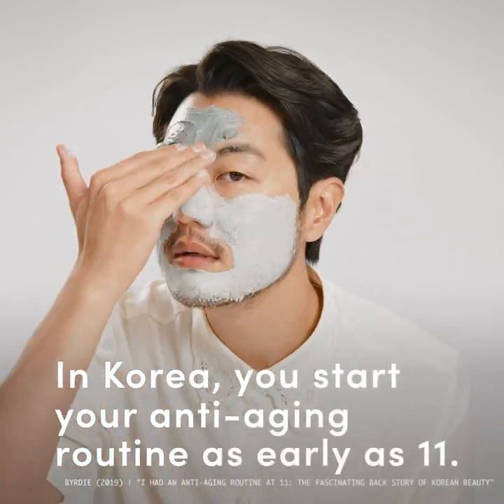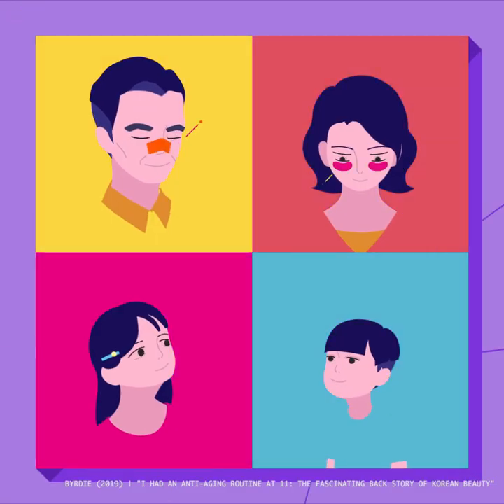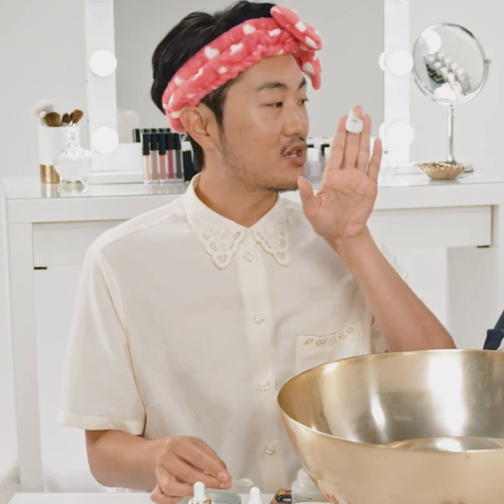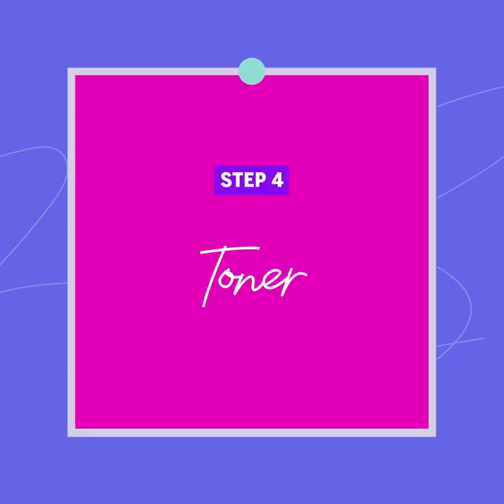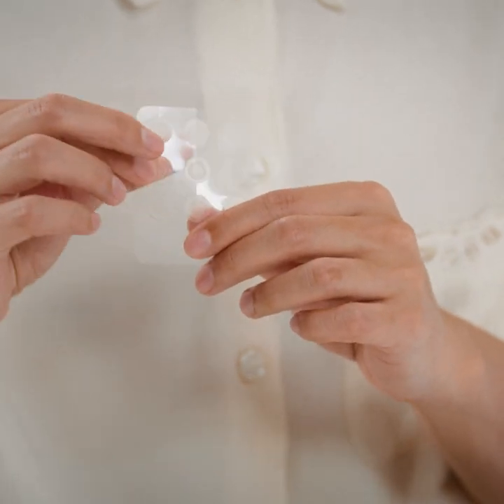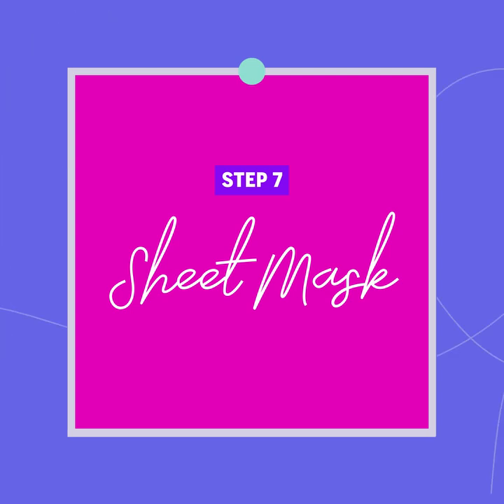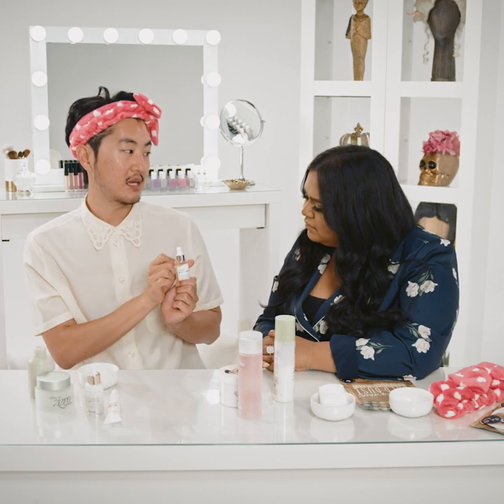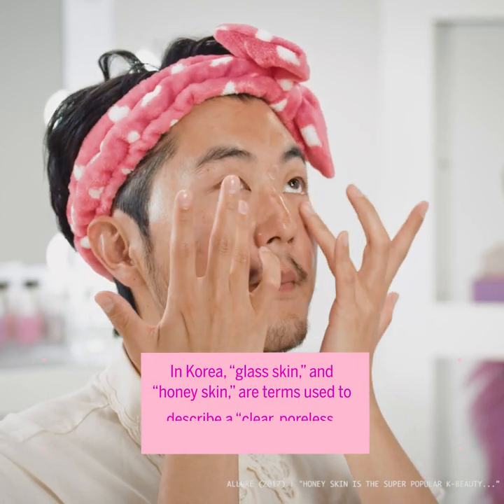Breaking Down the Korean Beauty Skincare Routine | Can I Borrow That? feat. Nabela Noor | ATTN:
For beautygurus, the 10-step Korean skincare routine has become so ubiquitous that you can find many products at your local drugstore. This is great news for those of us seeking glass skin, but wading in can be intimidating when you don’t know an essence from a serum, or what exactly a toner does (turns out it’s critical!)

Luckily, Nabela Noor has brought in Korean skincare expert David Yi to answer these questions and more. Plus, she takes a deep dive into the history of Korean skincare to lift the veil on how exactly they became best-in-class in this space.

Special thanks to David Yi.

Follow him on Instagram: @verygoodlight and @seoulcialite

In every episode of this vibrant series, beauty boundary breaker Nabela Noor reveals the history behind the looks we love. She'll dive deeper into their meanings, while also connecting ancient cultures to today's chicest looks. Before it's over, you'll be asking "Can I Borrow That?"

ATTN: is a media company that breaks down important societal topics and conversations into digestible, entertaining videos and series across all platforms.